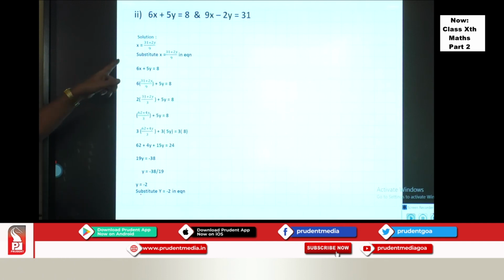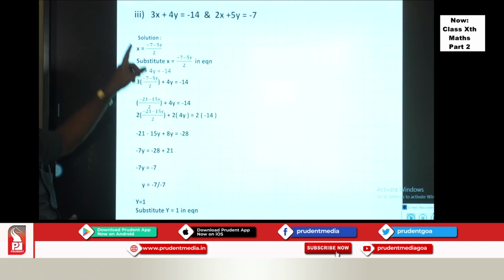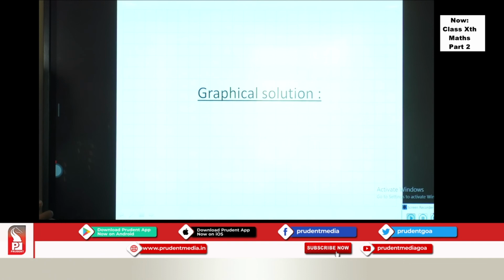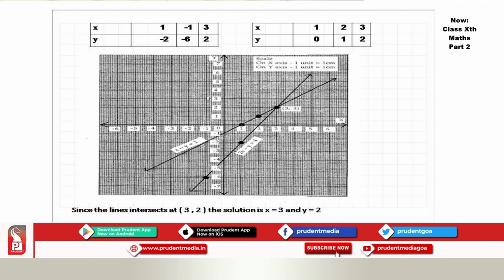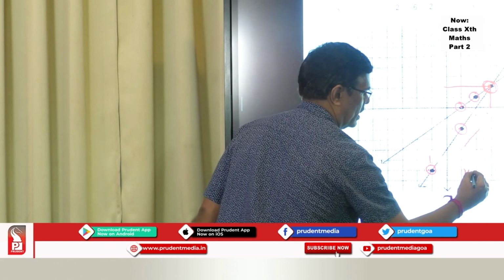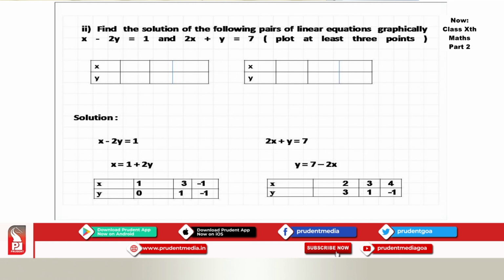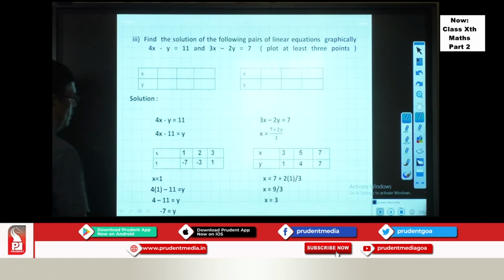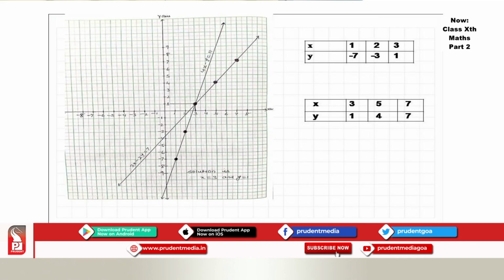Prudent Scholars | 10th Mathematics | Pair of linear equations in two variables Part 2 | 24 July 20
Subject: Mathematics
Name of the Teacher: Eknath Naik
Chapter details: Pair of linear equations in two variables Part 2